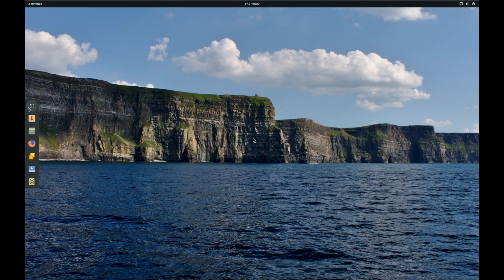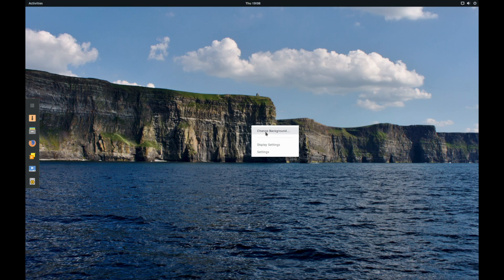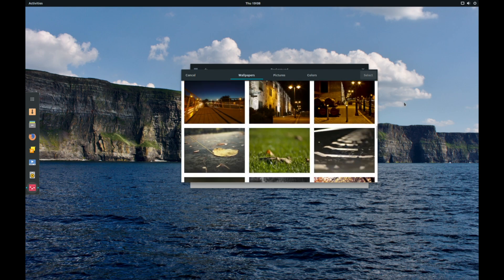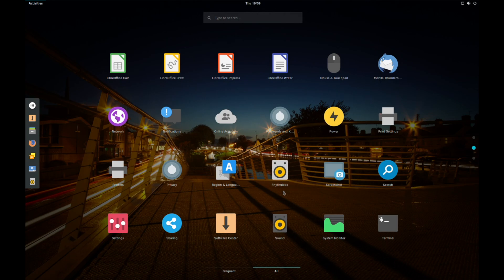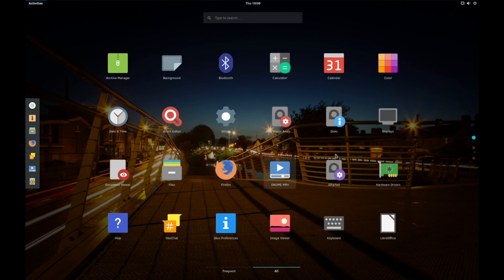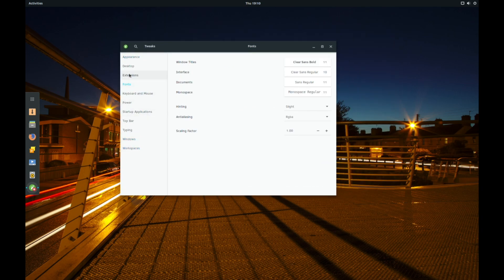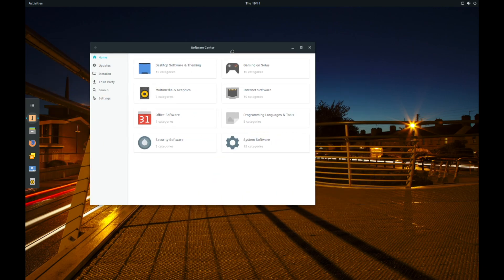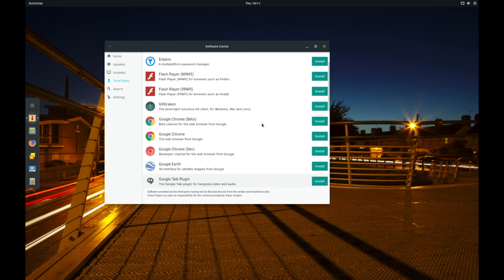Solus OS 3 Gnome Review